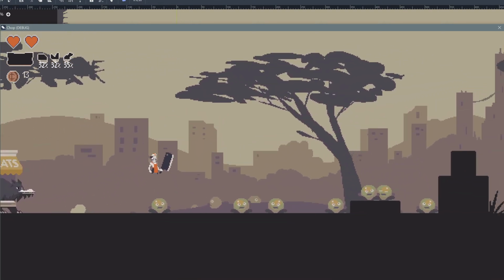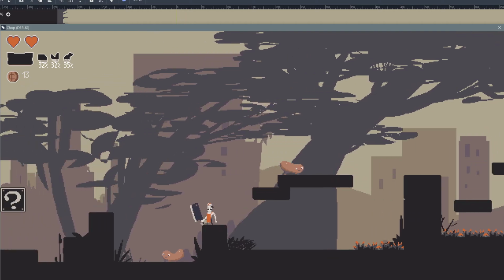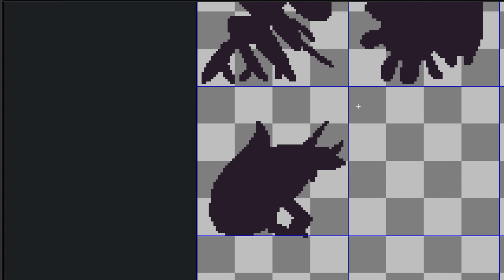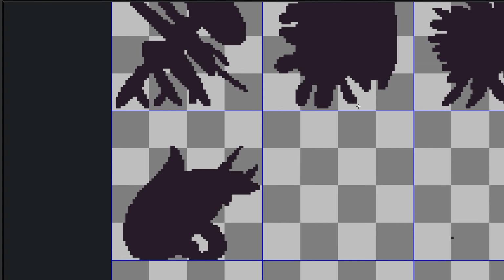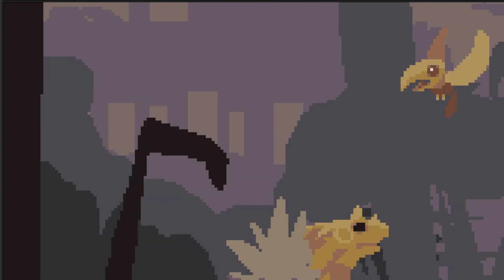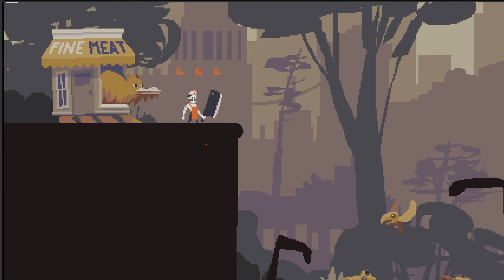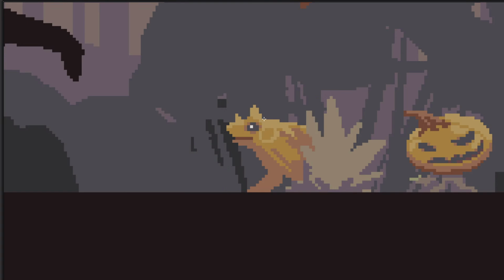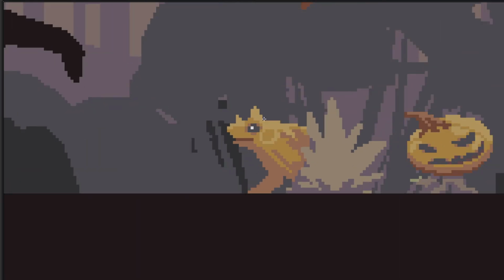Art stream! Concept art, context, contrast, and character design.